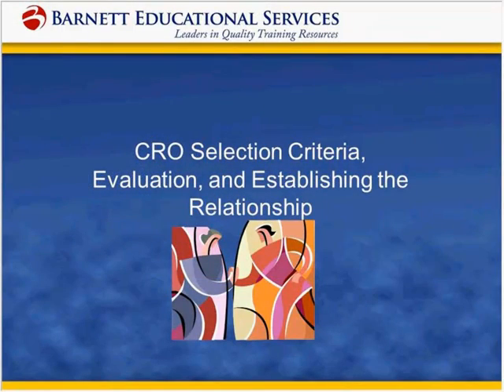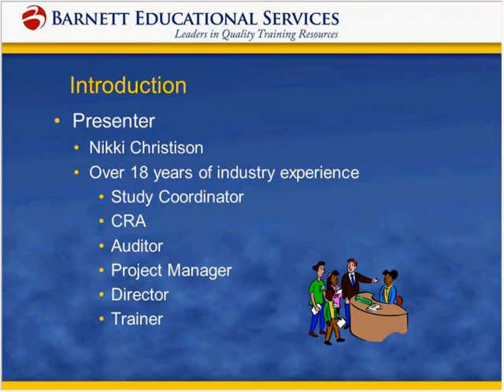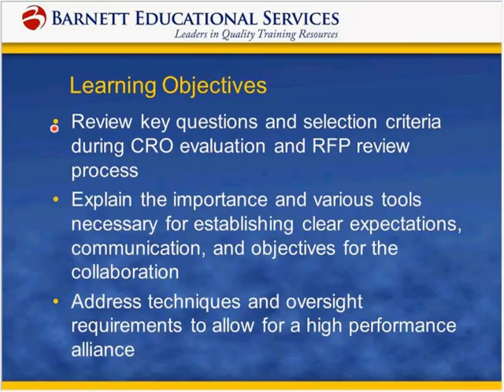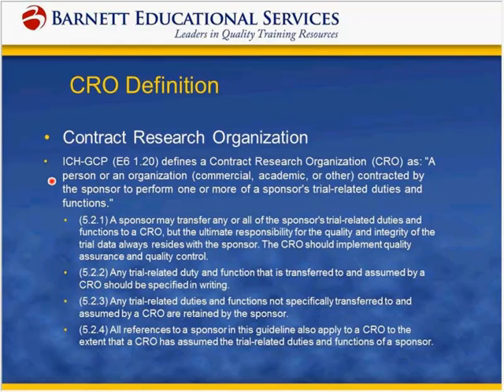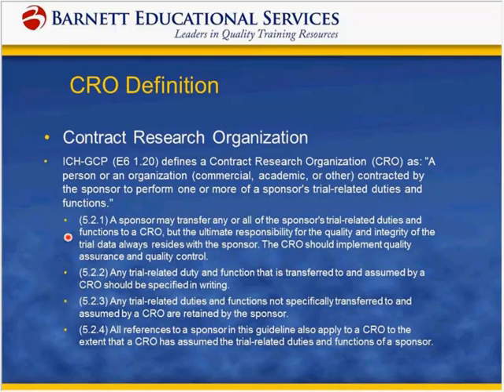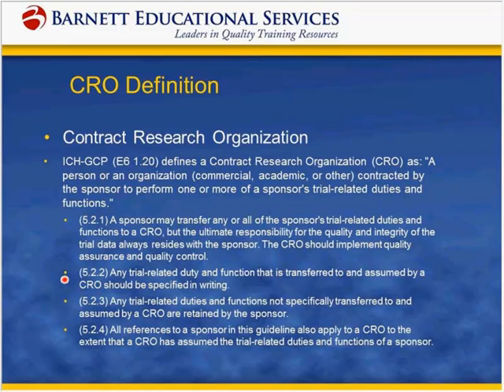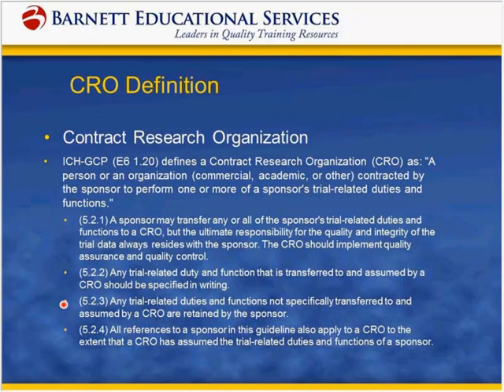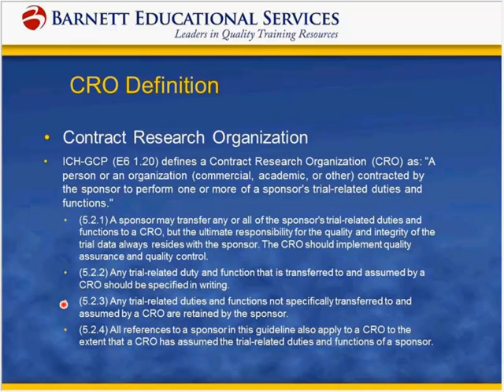CRO Selection Criteria, Evaluation, and Establishing the Relationship Trailer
Outsourcing to Contract Research Organizations (CROs) to complete studies has become a foundation for pharmaceutical and device companies. With the lengthy drug development and approval process, it is nearly impossible to have complete study teams kept as full-time employees as the workload continually ebbs and flows. One of the challenges of outsourcing is selecting the right partner and then maintaining a team atmosphere where everyone takes ownership of the study. Key considerations when collaborating successfully with a CRO are selecting the right partner by knowing what questions to ask; establishing a foundation for the partnership with clear expectations, goals, and communication; and maintaining a sense of ownership in the work that has been outsourced. This web seminar will address the key criteria in selecting a partner, as well as review the necessary processes to foster positive relationships and allow for high quality performance of the CRO.